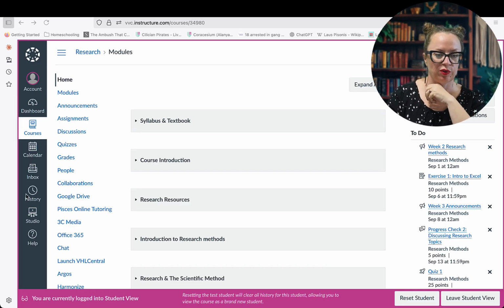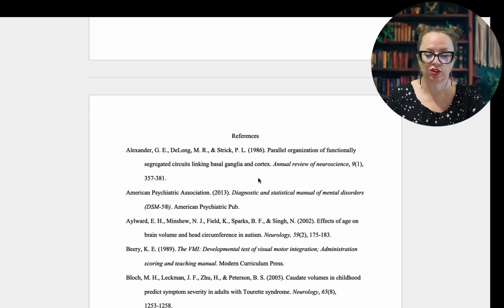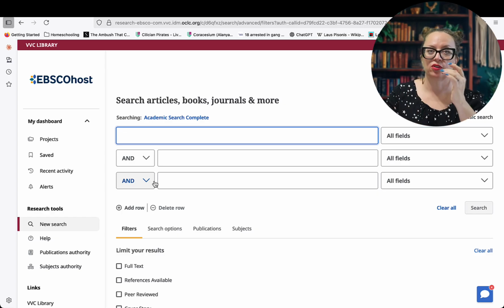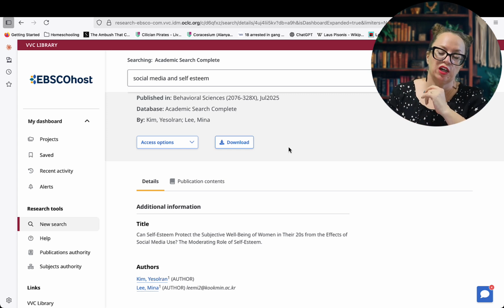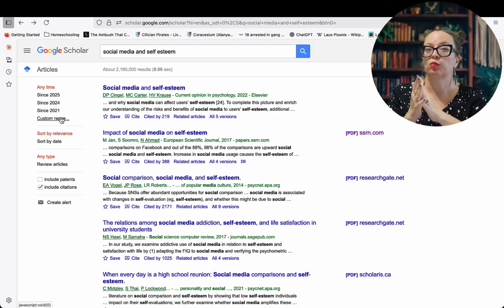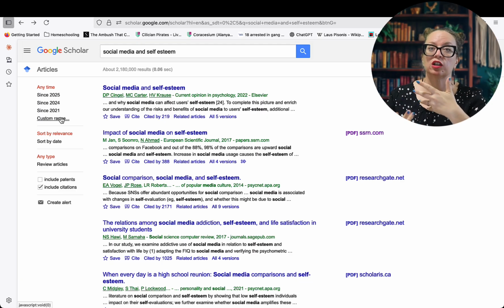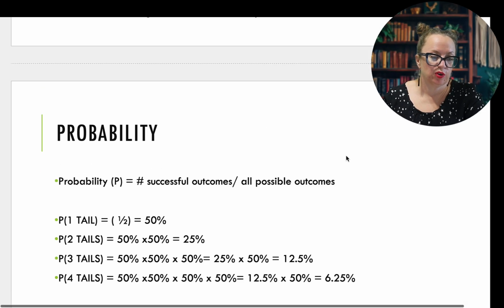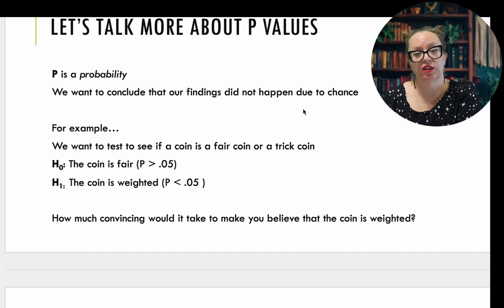Week 4 intro